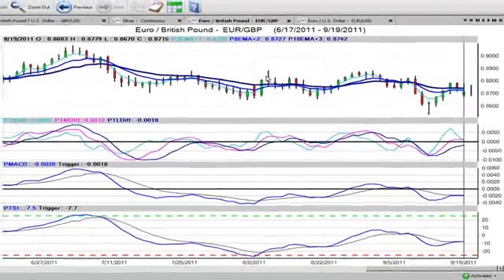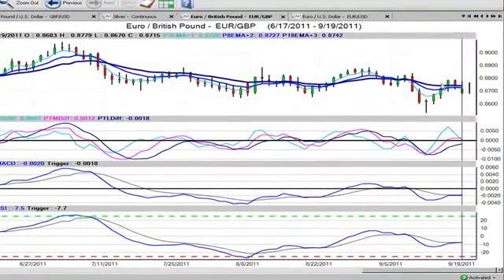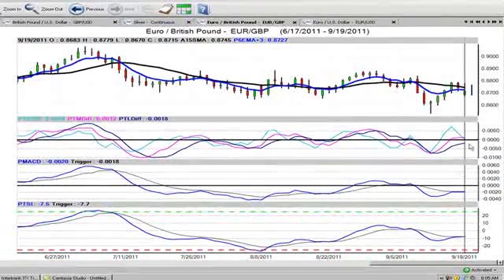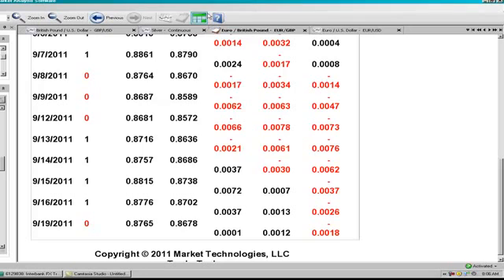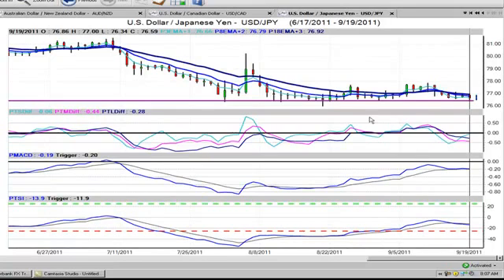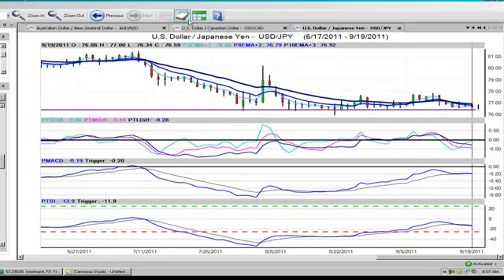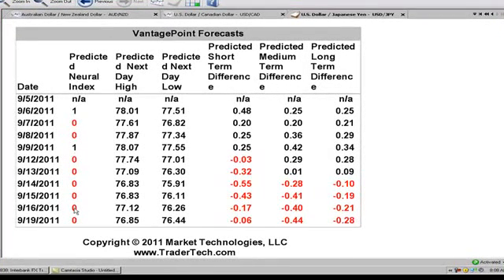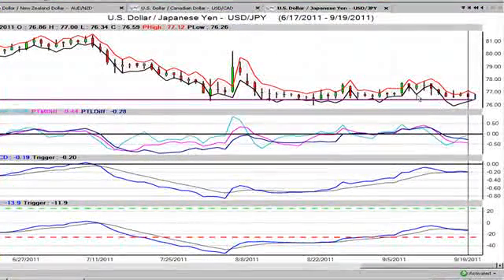Trades for September 20, 2011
Trades today are in the euro/gbp and usa/jyn currency pair in the Forex market.